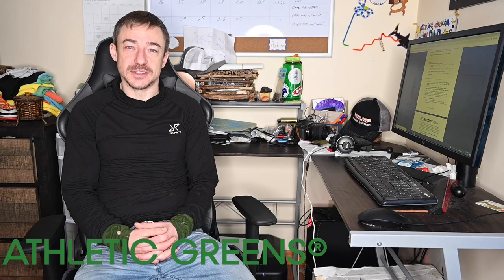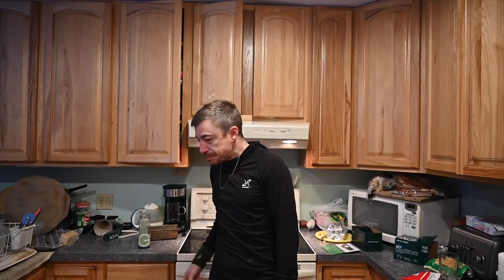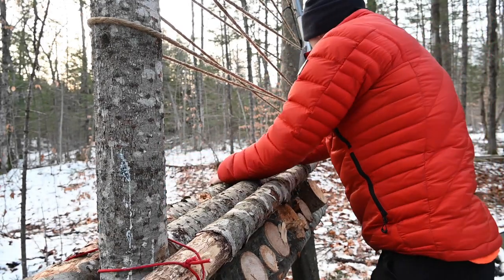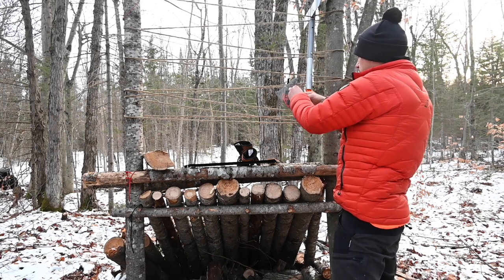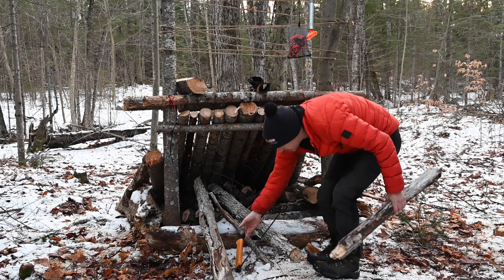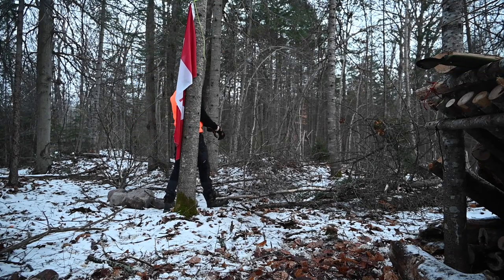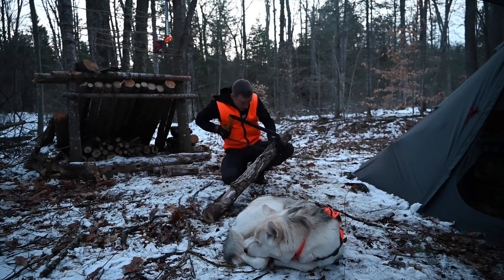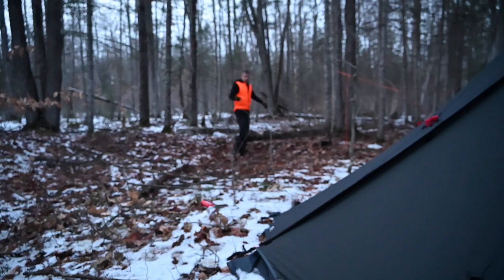Semi Permanent Winter Camp in the Woods -Building a Camp Table Building an Axe Station, Cooking Food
to get started on your first purchase and receive a FREE 1-year supply of Vitamin D3+K2 and 5 travel packs.

Come along to the semi permanent winter camp in the woods.
on this trip, Wolf and I camp out, build a camp table and axe station, we cook good food and enjoy our time.